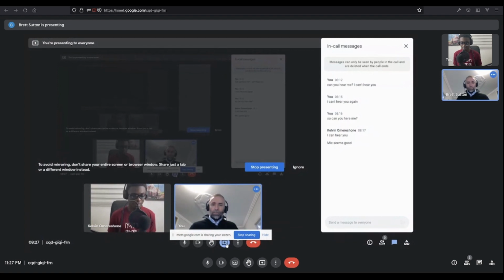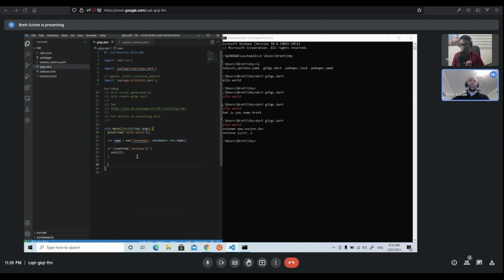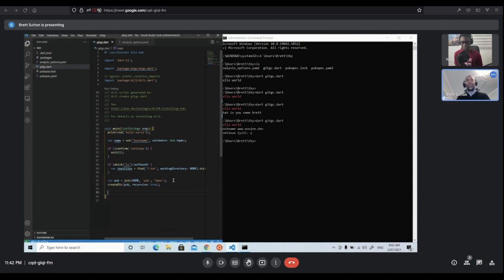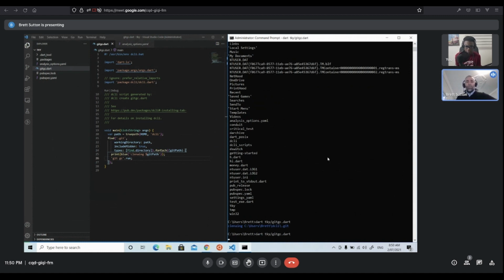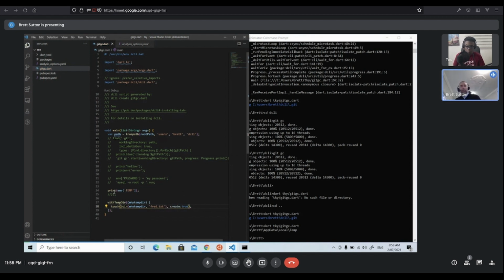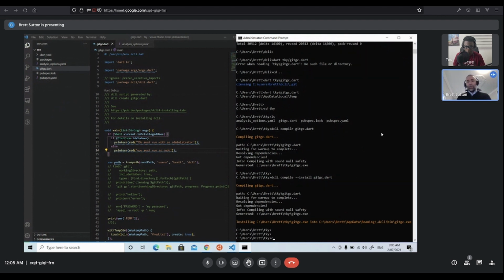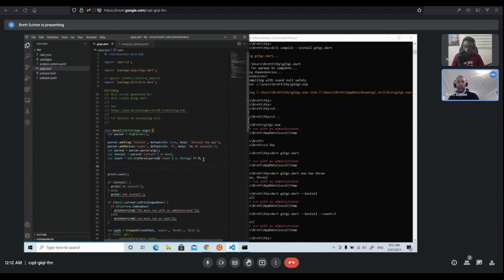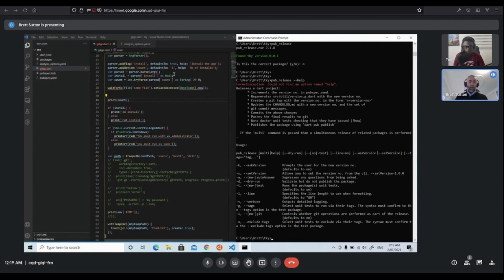Building CLI apps in Dart using DCli with Brett Sutton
Brett Sutton a Director, Noojee Telephony Solutions stopped by the channel for an hour to teach me how to build CLI apps with the Dart programming language with a package he made called dcli.

QUESTIONS...?